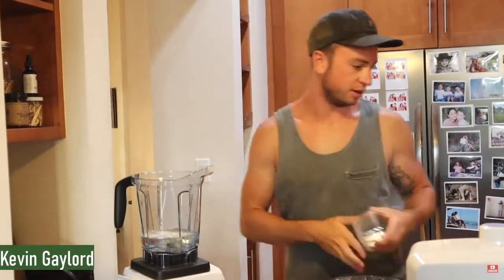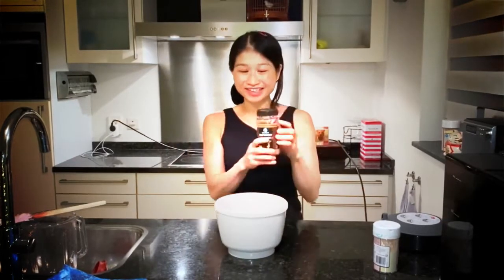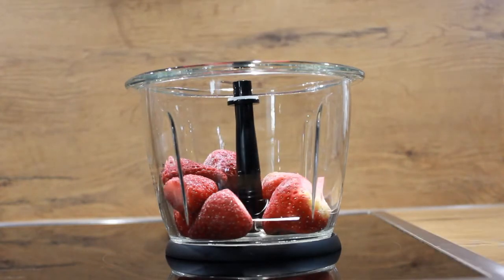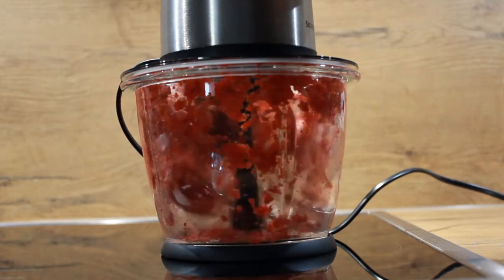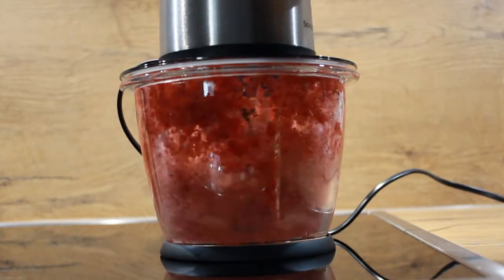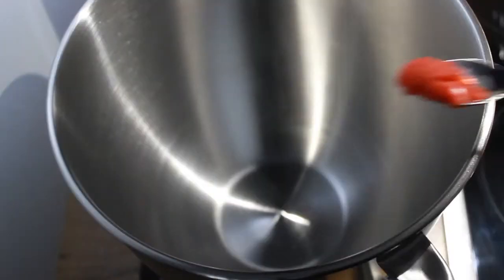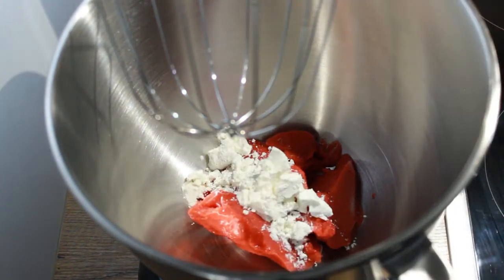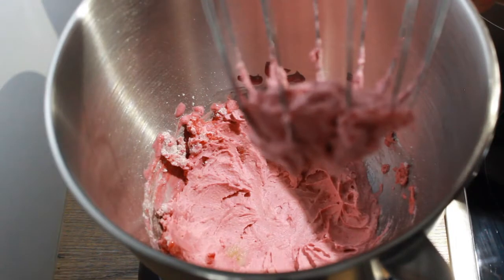CASEIN is pure magic /// PROTEIN FLUFF with only 2 ingredients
Hey YouTube!
What's the deal with Greg Doucette and anabolic recipes?
Come with me on a fluffy journey.

=== links & sources ===

Will Tennyson
Reviewing Greg Doucette's ANABOLIC COOKBOOK 2.0 For A Day | Full Day Of Eating | Is It Worth It?

My Thoughts Will Probably Offend You

=== music ===
Spence

Fidgety Phil - CASEIN is pure magic /// PROTEIN FLUFF with only 2 ingredients